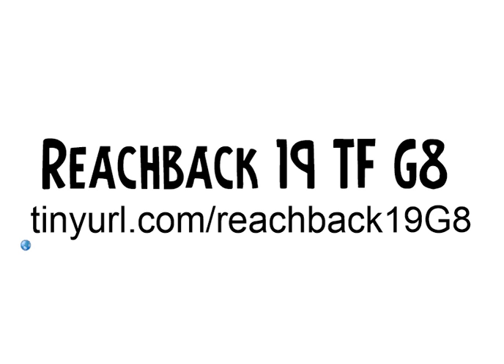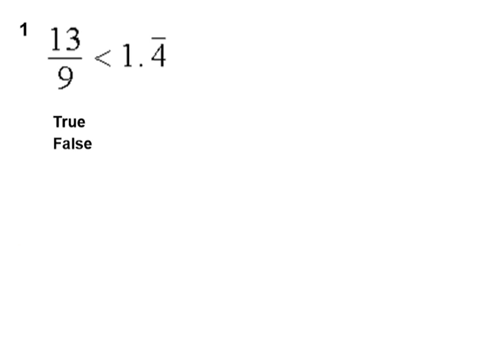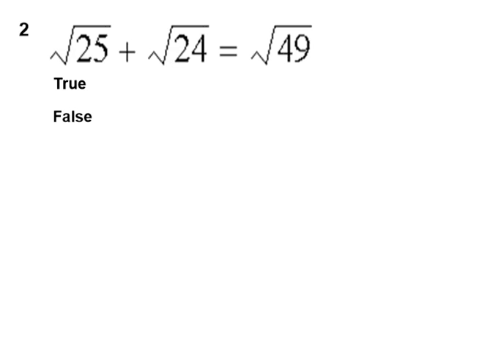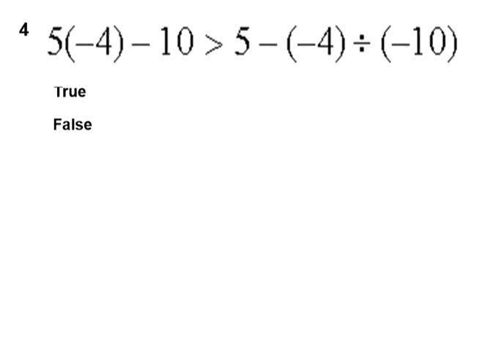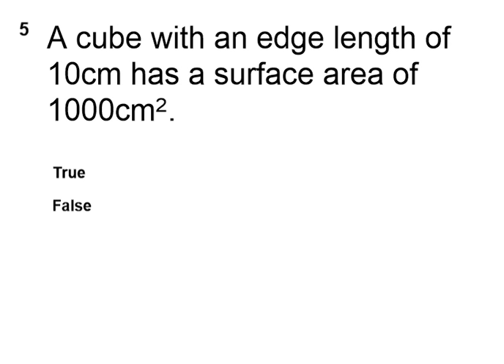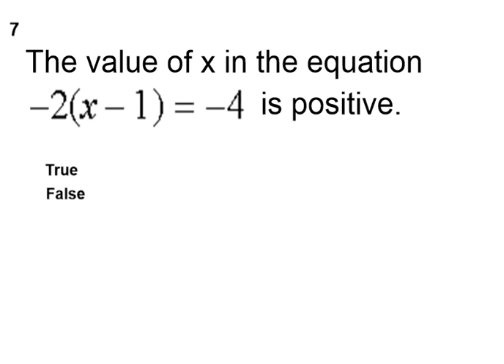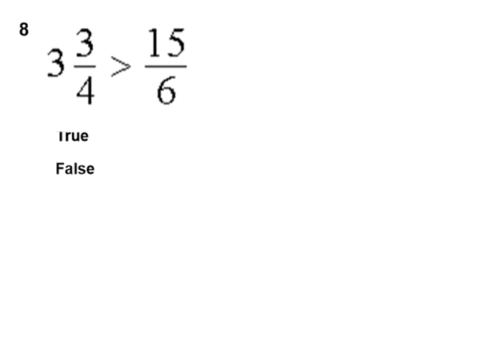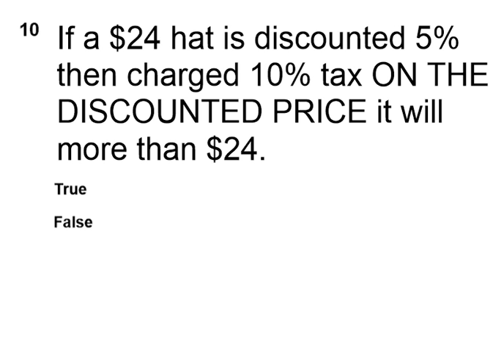Reachback 19 G8 TF